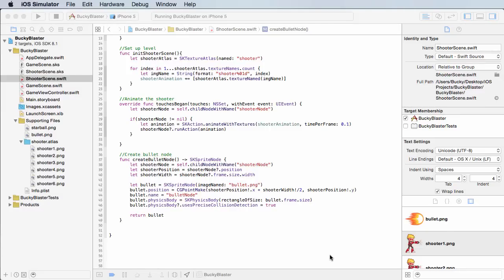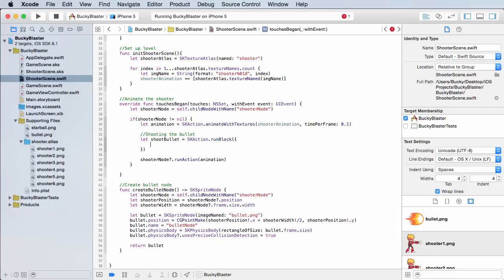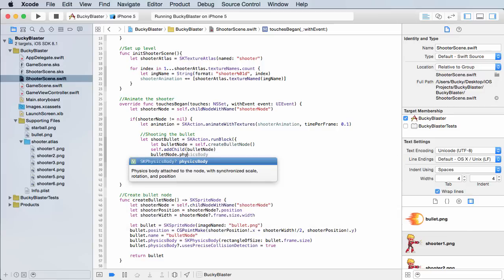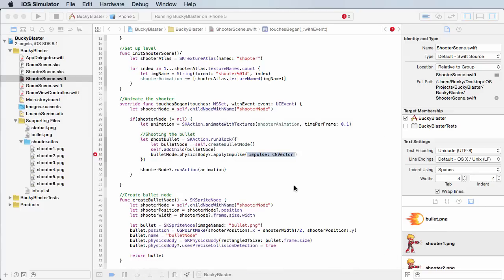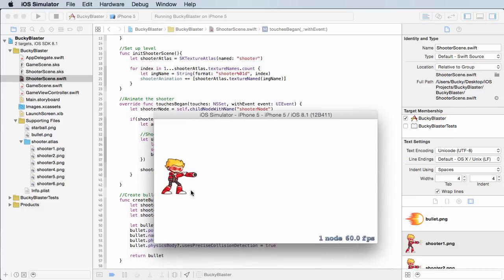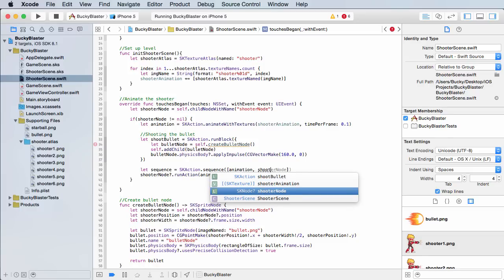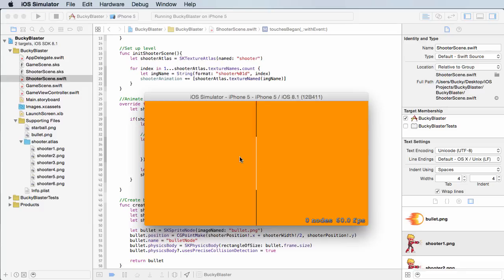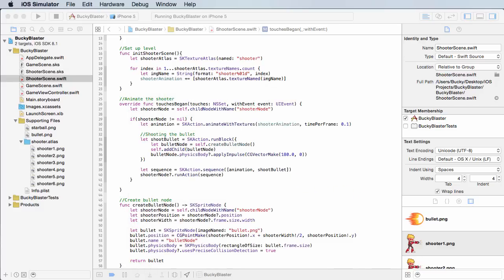iOS Development with Swift Tutorial - 38 - Firing the Bullet